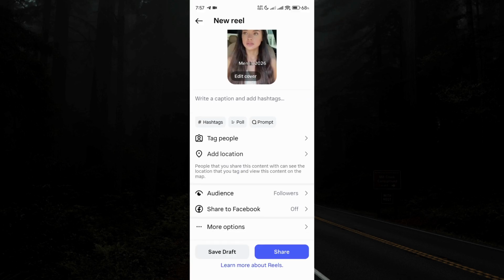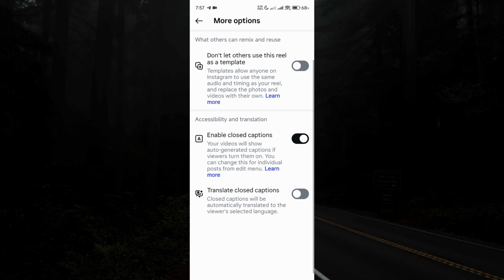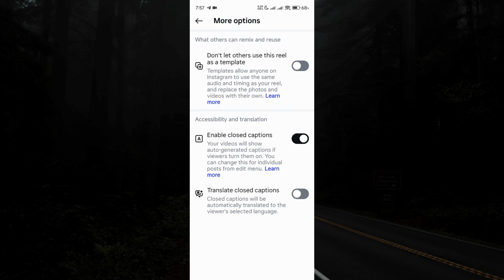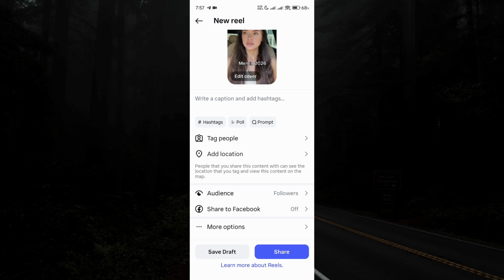How to Schedule Instagram Reels Directly in the App (Quick Guide)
Hello guys and welcome to the Best Online Tutorials channel! This video guides you on "how to schedule reels on instagram" directly within the app. Learn essential "instagram tips" to manage your content effectively using the built-in "instagram scheduler". We'll show you how to "how to post on instagram" and streamline your content creation process. 🚀